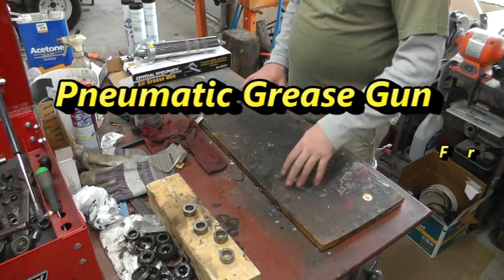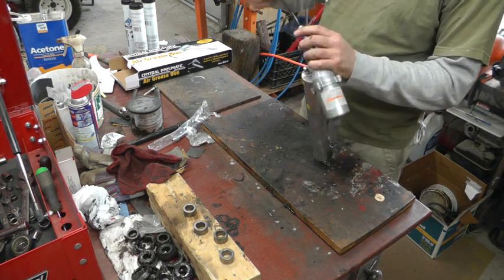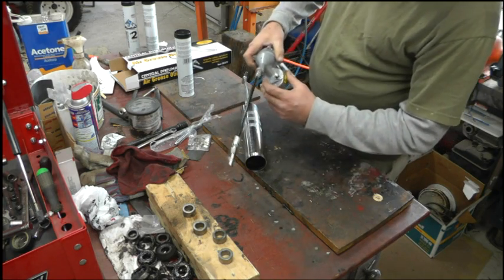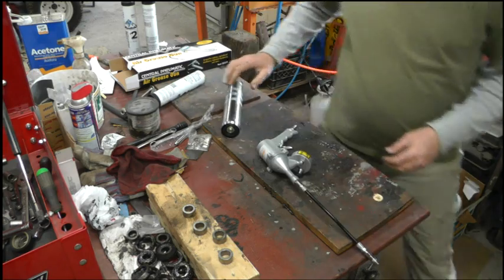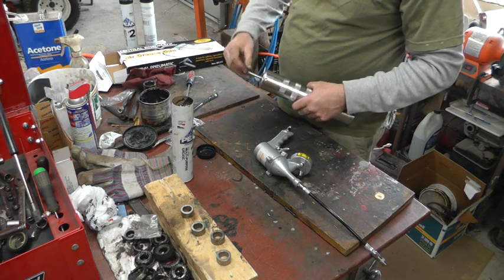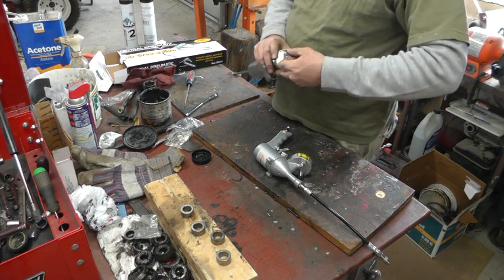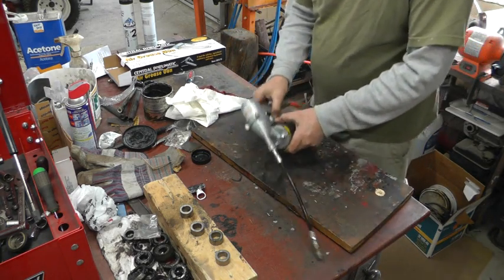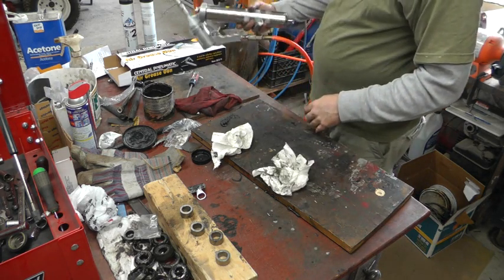Pneumatic Grease Gun from Harbor Freight Air Grease Gun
GET THE AIR OUT. New Pneumatic Grease Gun from Harbor Freight. Fill and bleed air on first use.
I read some product reviews for this tool and it seemed some folks had problems bleeding the air out and getting it to work the first time or after changing the cartridge. This is how I did it. It may be overkill. But, it worked for me.

The trigger is a little flimsy and I may have to modify it. Other than that, it works fine.

Update: I've gone through two cartridges of grease without any failure or major complaint.

Just useful info: The grease fitting at the end of the grease gun hose is threaded on and you can loosen or tighten it's grip on the zerk fitting buy twisting it where its is knurled. Nice to know if it becomes stuck on the zerk fitting or won't stay on the zerk fitting. Most grease guns are designed this way.

If the part won't take any grease because the zerk fitting is clogged, remove it and clean it out with a twist drill or replace the zerk fitting with a new one.